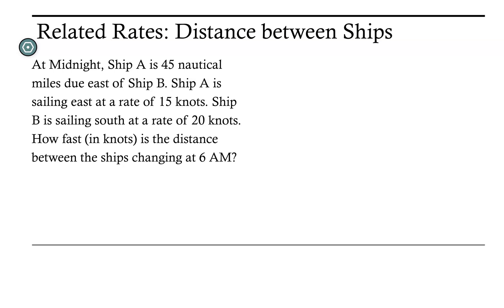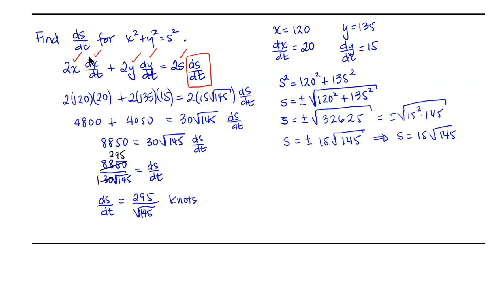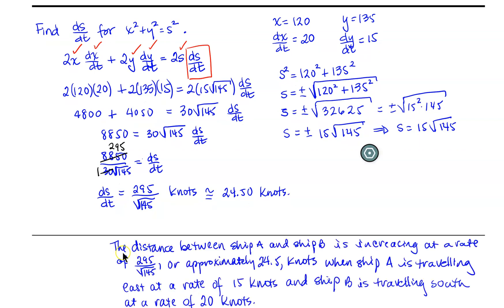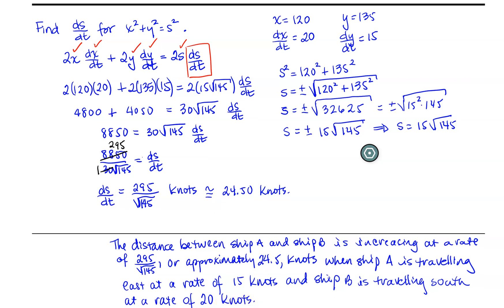Related Rates: Distance between Two Ships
This video contains an example of using related rates to find the distance between two ships.